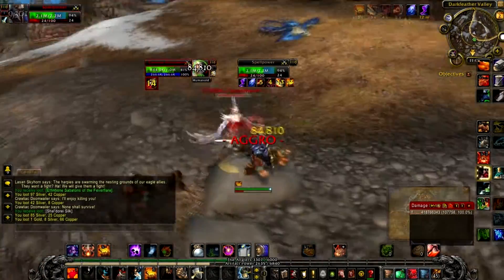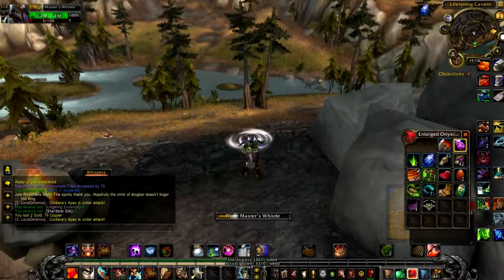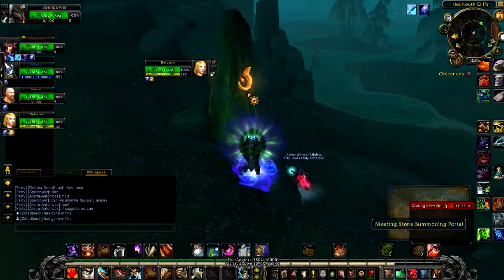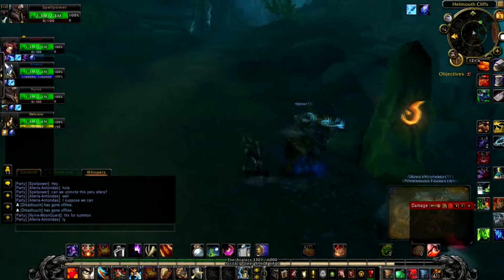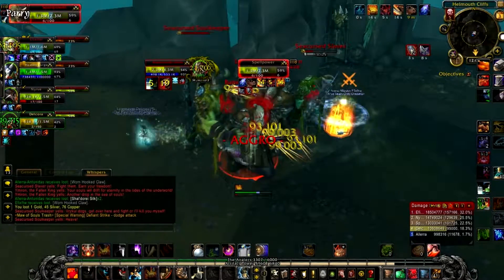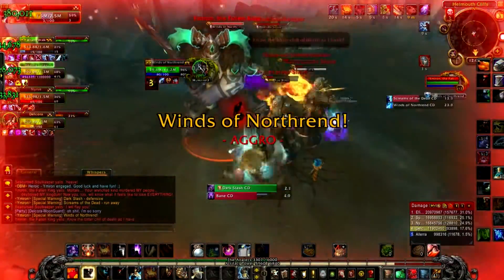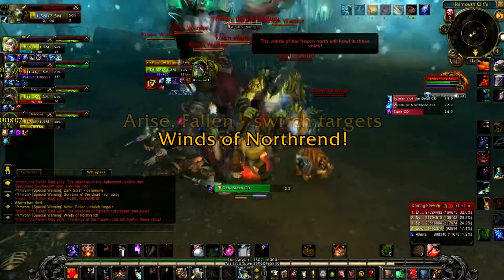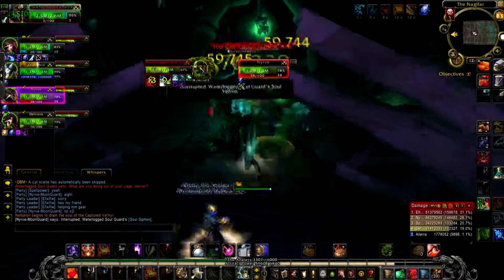RUN HEROICS WITHOUT 810iLVL - GUIDE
Let me know if you find this type of quick content helpful!